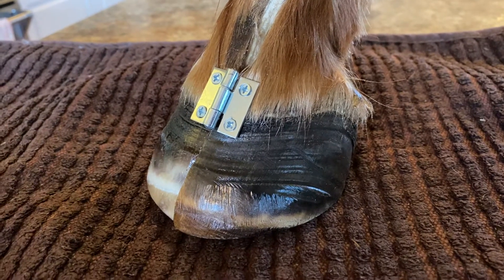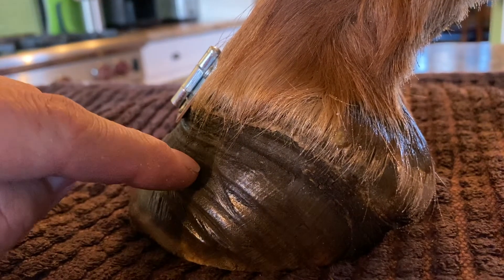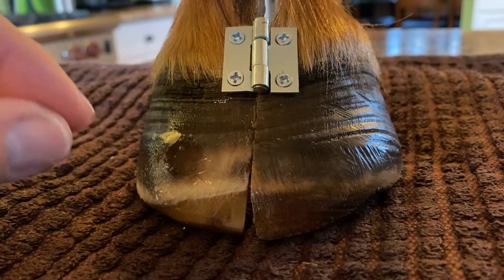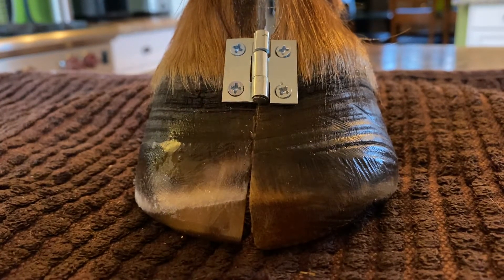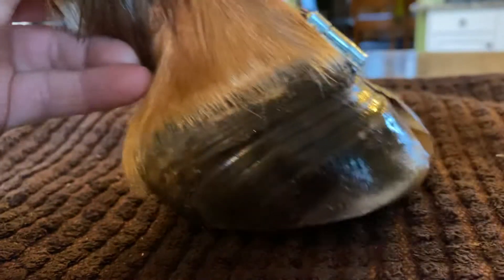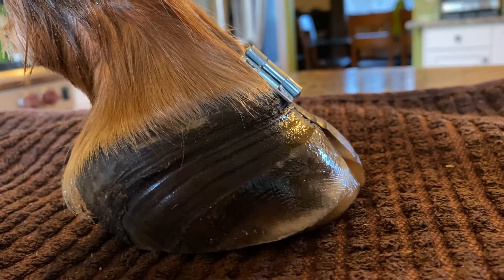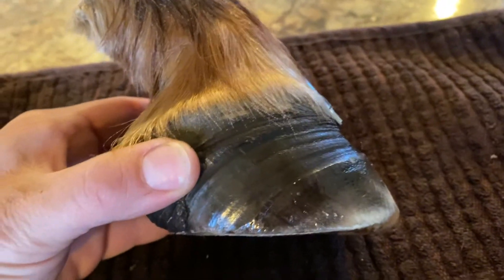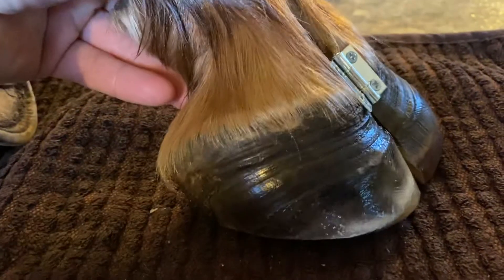Foundered Cadaver Hoof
This pony was chronically foundered and suffered from PPID.

This video explains a bit about the pathology within this hoof capsule and the formation of the lamellar wedge. It also highlights that bone damage associated with long term founder.

For more info about our online hoof courses visit our